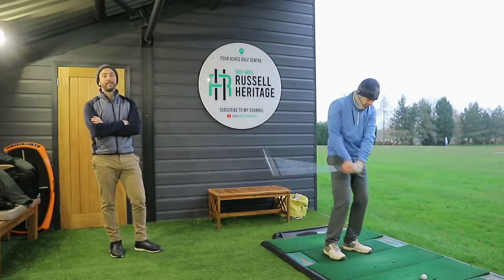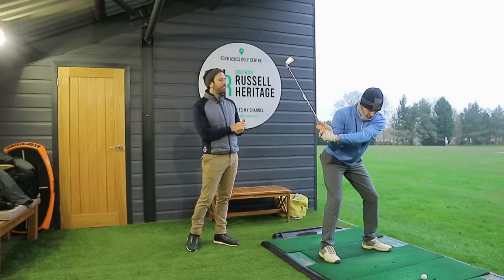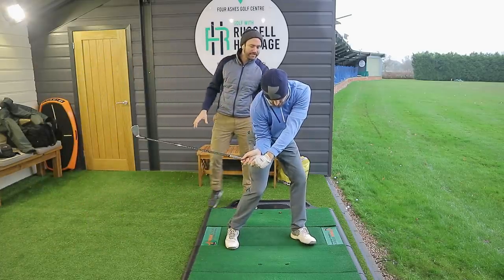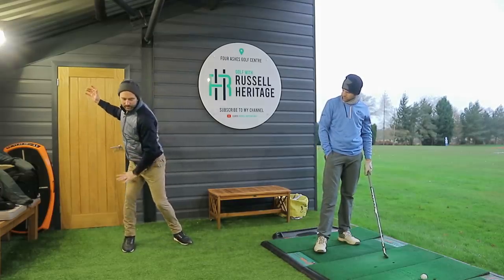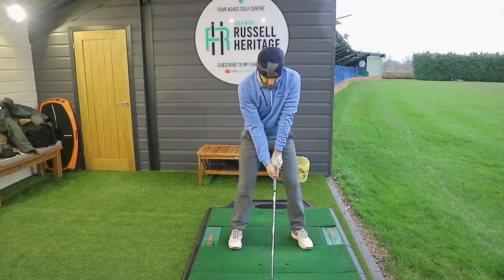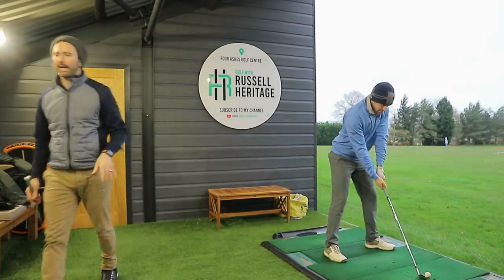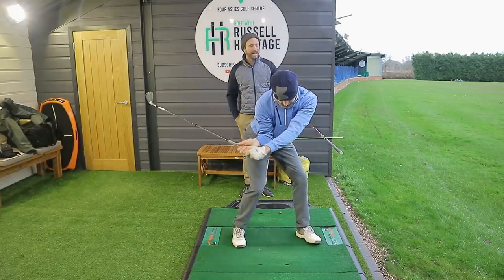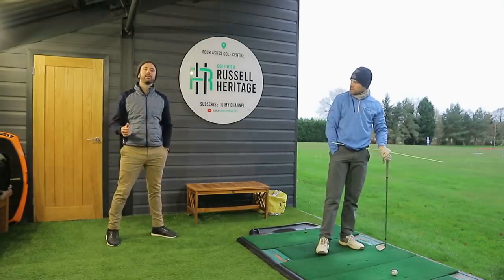GREAT TIP FOR A POWERFUL DOWNSWING